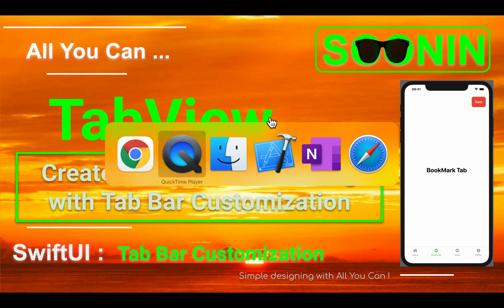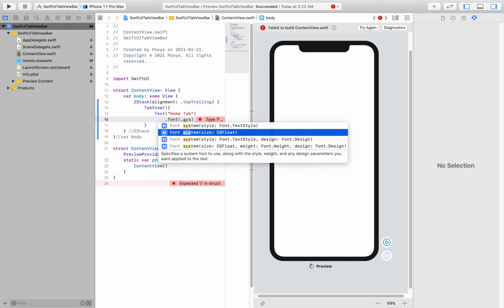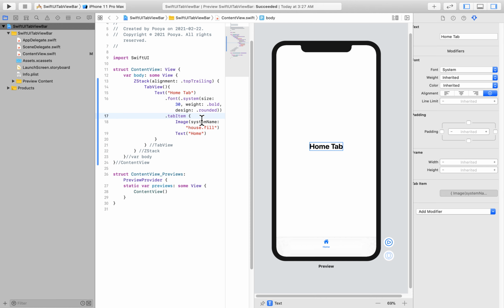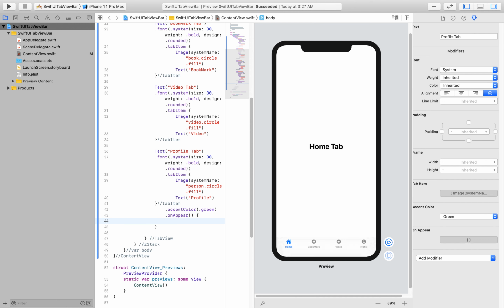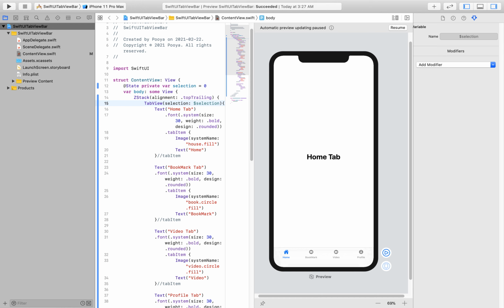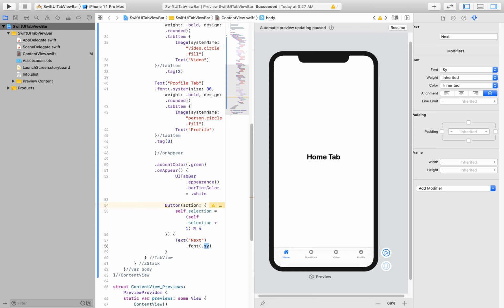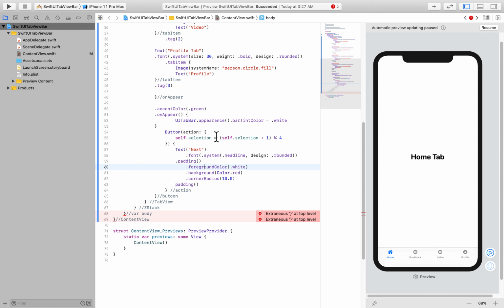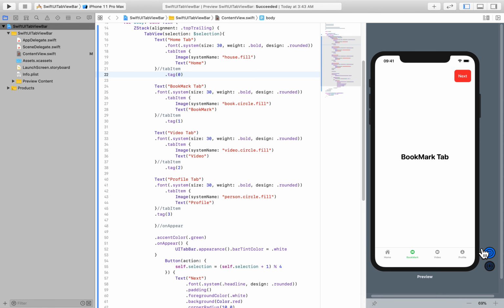SwiftUI: Create TabView and Working with Tab Bar Customization (TabView )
The tab bar interface appears in some of the most popular mobile apps such as Facebook, Instagram, and Twitter. A tab bar appears at the bottom of an app screen and let users quickly switch between different functions of an app. In UIKit, you use the UITabBarController to create the tab bar interface. For the SwiftUI framework, it provides a UI component called TabView for developers to display tabs in the apps.

StatelessWidget,  override, runApp, main(), Widget, build, MaterialApp, appBar,title,child, Scaffold, Center,